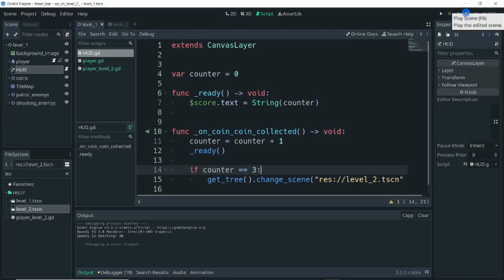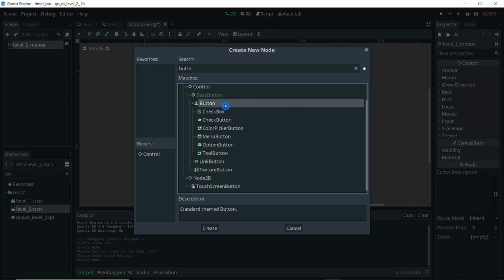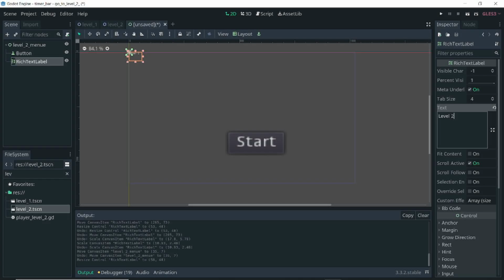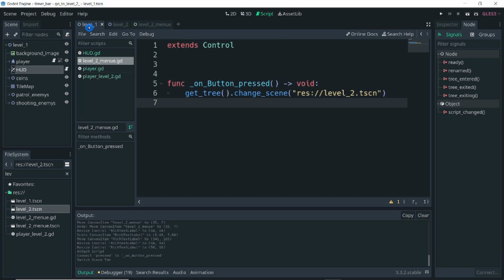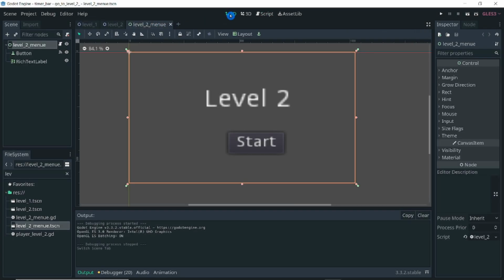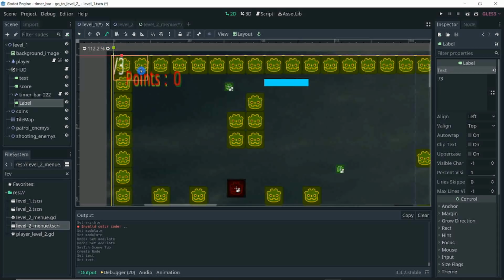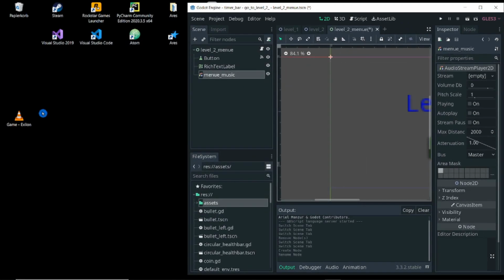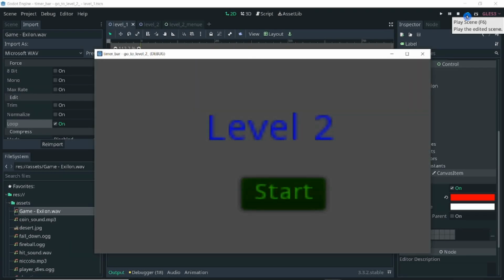15) Go To Level 2 (Part 2) - (Your First Game in Godot - Series)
and this is the second part of the video how to switch to the next level in the game.